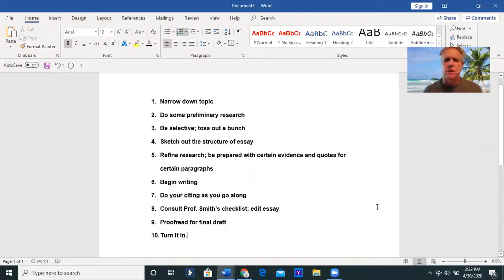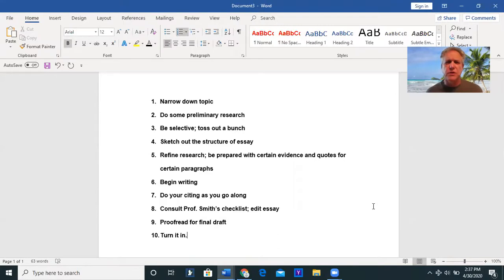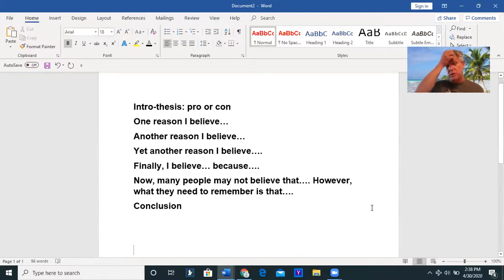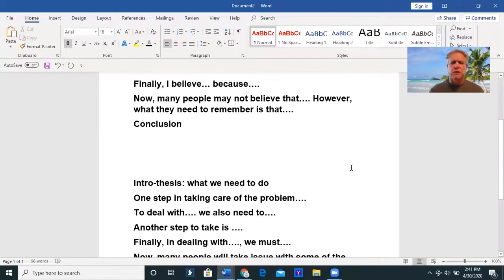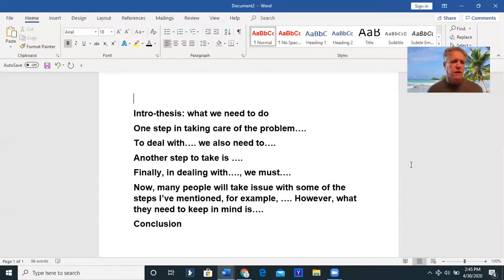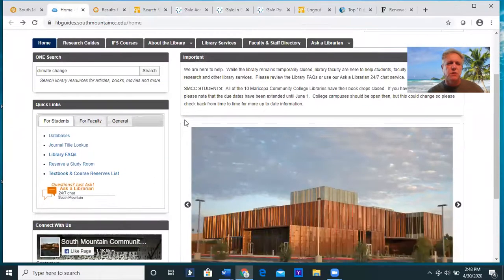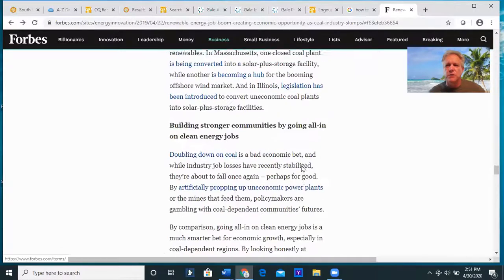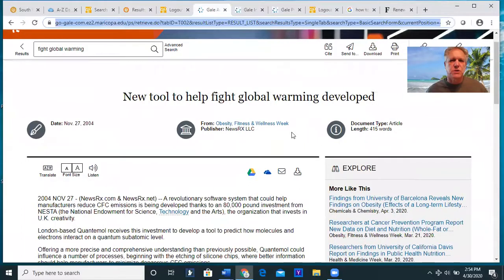Persuasion Writing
This is a video for Prof. Smith's students beginning their persuasion essays. He apologizes because he said at the beginning that he was shooting for a ten-minute video, and as you can see, he fell far short of that goal! Please have patience as you view.